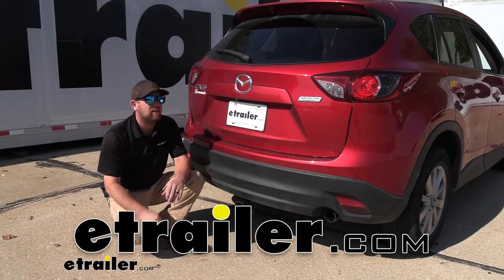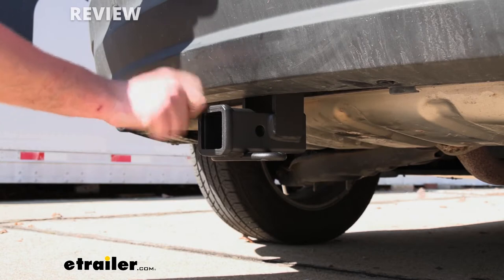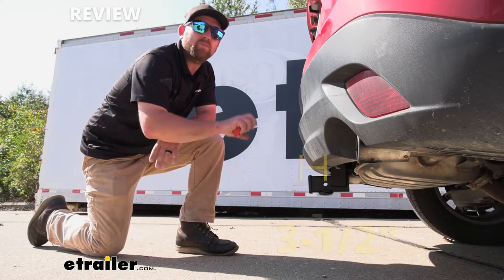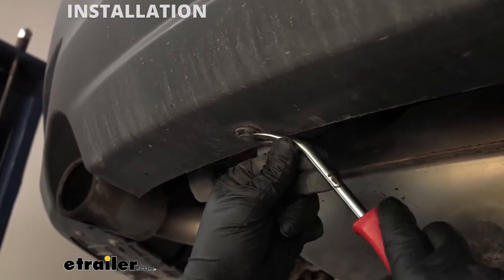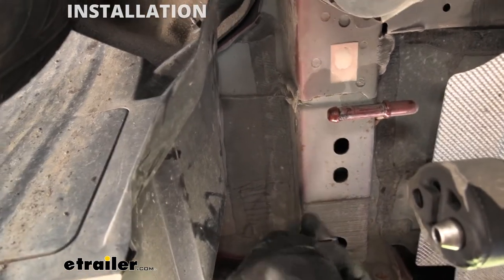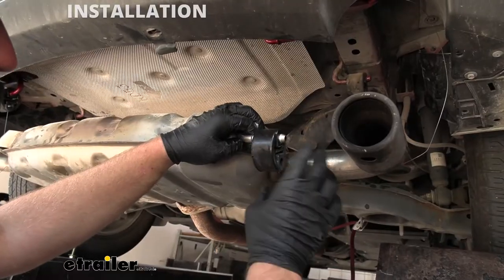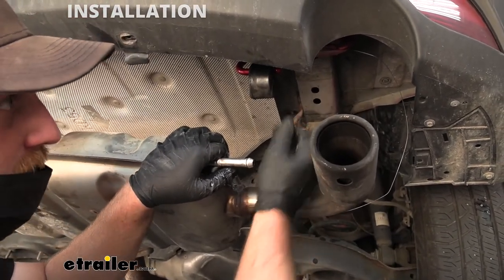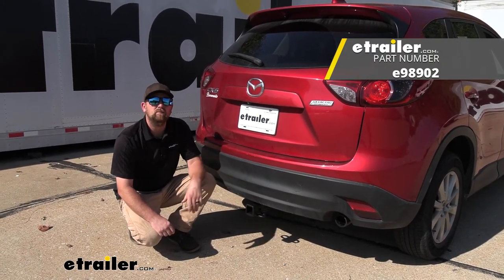Set up: etrailer Trailer Hitch Receiver on a 2013 Mazda CX-5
Hey everybody, Ryan here at etrailer. Today, on our 2013 Mazda CX-5, we're gonna be showing you how to install the etrailer.com Class III, two-inch trailer hitch receiver. But before we do that, why don't we check it out and make sure that this will be the right one for you. If it we're me and I was wanting to put a hitch on the back of my CX-5, I think a couple of things have kinda come to my mind. One being, you know, the versatility. I'd like to be able to use the hitch to do a lot of different things, you know.

Whether it's pulling a trailer or use an accessories or anything in between. And the other thing I would consider is how it's gonna look. You know, I'd want something that would kinda blend in and not stick out like a sore thumb on the back of my CX-5. And I feel like the etrailer hitch here is gonna kinda check both of those boxes. I am a fan of how the hitch looks on the back of the CX-5.

For the most part, it's gonna be completely hidden. You're really just be able to see the receiver tube opening there. And because of the finish, it's got this matte black carbide-type finish, it does a good job of kinda looking factory almost. I mean, not only the color, but almost the texture is pretty much the same as our back bumper here, so I think it does a pretty good job of blending in. You know, compared to some of the other hitches available, they're all gonna be really similar in how they sit and how they actually look back here.

But, you know, it's really just gonna be your personal preference, which one you like the most. With all that said, you know, this is going to be a Class III hitch, so it's gonna have that two-inch by two-inch receiver tube opening. Really common size. A ton of different accessories will work with it. The end of the receiver tube is going to have a reinforced collar, a little bit of extra strength.

And it's going to use the standard 5/8 pin and clip. I do wanna mention, though, pin and clip's not gonna come included. If you need one, not really a huge deal, you can grab it here at etrailer. And the safety chain openings are gonna be a loop-style. And they'll provide us with, you know, just more than enough room to use just about any size hook that we might have here. And as far as the hitch's weight capacities go, it's gonna have a 600-pound maximum gross tongue weight rating. And that's gonna be the amount of weight that's pushing down on the hitch. So, pretty high number. And you should be able to use just about any size bike rack or a cargo carrier that you'd want to, for example. As far as the hitch's maximum gross trailer weight rating goes, that's gonna be 4,000 pounds. And that's gonna be the amount of weight that's pulling on the hitch. So, that is the weight of the trailer, plus anything that you might have on it. I do always like to recommend, though, it's never a bad idea just to grab your Mazda's owner's manual. That way, you can make sure your CX-5 can pull that much weight safely. But with that in mind, if you are gonna be pulling a trailer, you want the lights to work, you know. That way, people around you will know what's going on and you'll be safe and legal. And to accomplish that, you can always grab some trailer wiring. Now, let's just go ahead and grab a couple of measurements. That way, we can try to figure out which hitch-mounted accessories will work best. If you go from the ground here to the top inside edge of our receiver tube opening, that's gonna be right at about 13 inches. And if you plan on pulling a trailer, chances are pretty good, you're gonna need to get a ball mount that has a rise in the shank. If you go from the center of the hitch pin hole to the edge of our rear bumper, that's gonna be right at about 3 1/2 inches. And you can use that measurement to figure out that if any folding accessories you might have can be stored in that upright position without hitting the back of your CX-5. At the end of the day, a hitch you really can't go wrong with. This is probably my favorite one available for the CX-5. And really, I say that, you know, because I think it looks good. It's just really simple. And it's gonna get the job done. With all that said, as far as getting the hitch installed, it's really not too bad. It can be a little tight whenever you're trying to get it up into place. But, you know, other than that, everything's pretty easy to get to and relatively straightforward, so it shouldn't